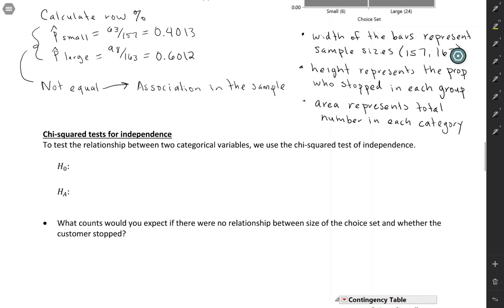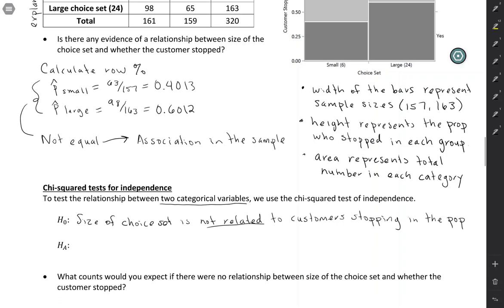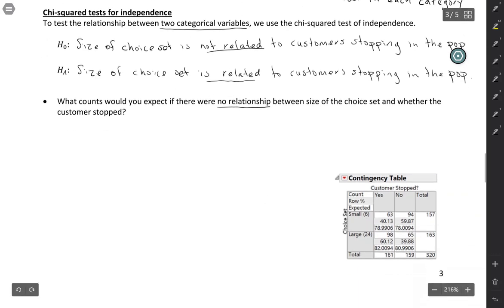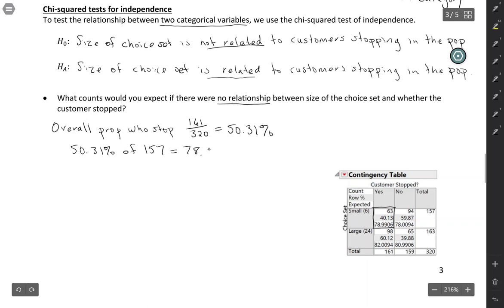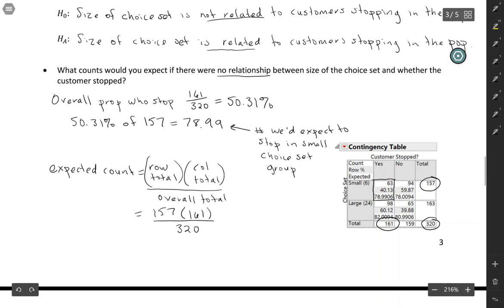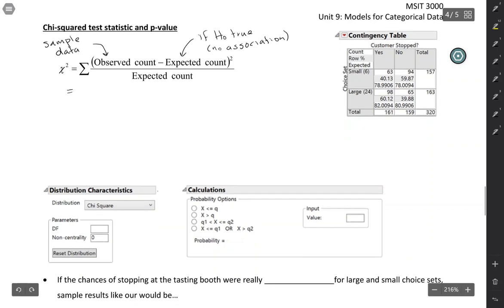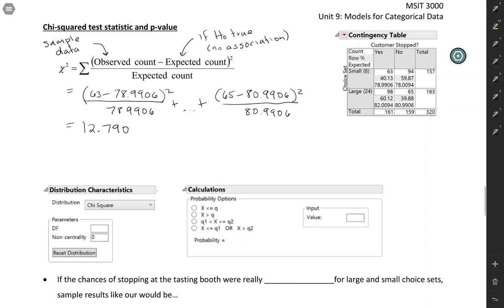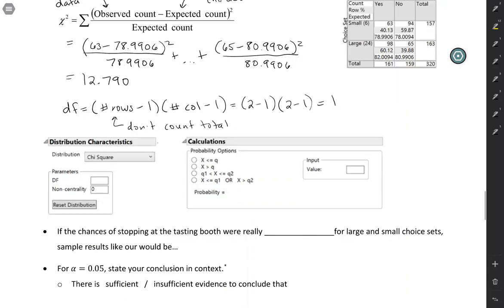MSIT 3000: Introduction to chi-squared tests of independence